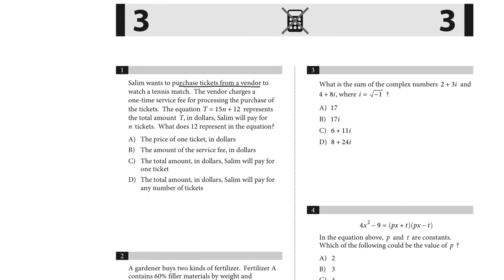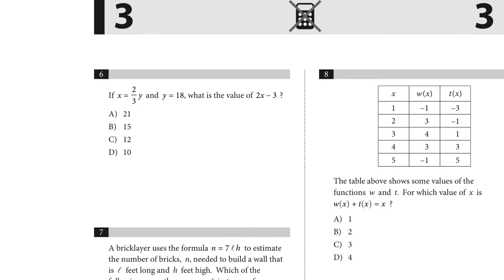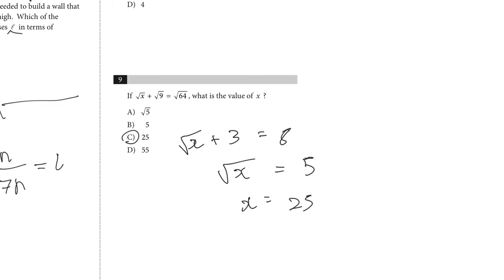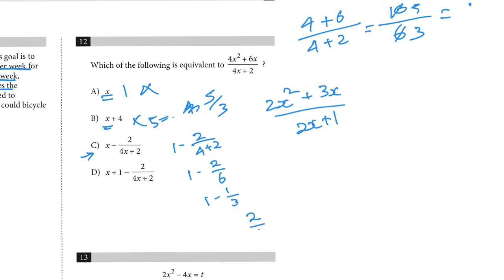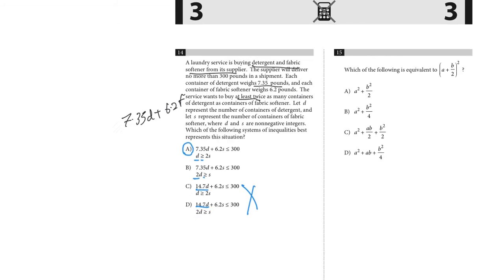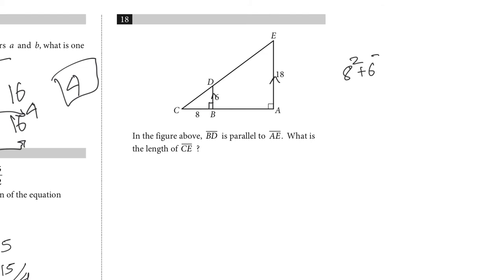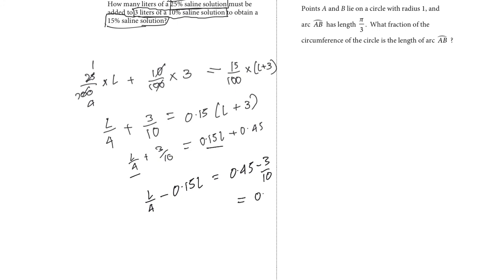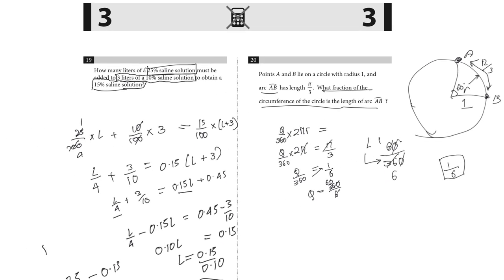SAT Practice Test 6 Math No Calculator Walkthrough (Section 1) | College Board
A walkthrough of the official College Board SAT Math Practice Test 6. The video takes you through the whole section 1 of Practice Test 6.

The test is completed well under the time limit but I made sure to include detailed steps for every question so the video takes a little longer. Hope this helps, I'd also be happy to solve any doubts regarding the questions in the comments.

for more video lectures, complete topic notes for A- Levels made from past papers and topic wise questions. I have made sure to also include some amazing notes on other subjects so feel free to browse through.